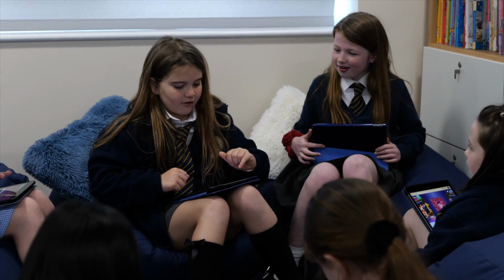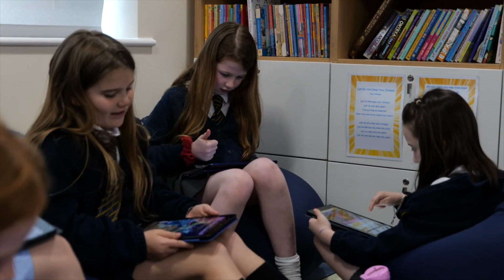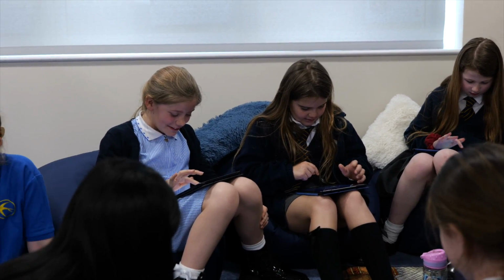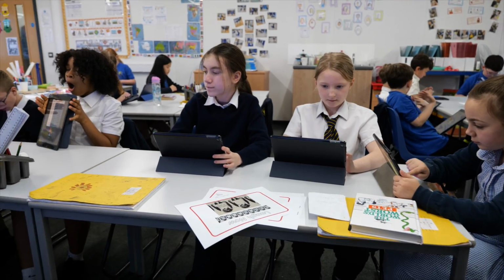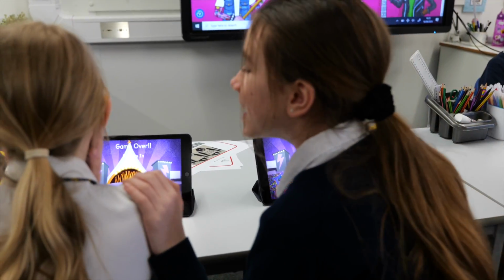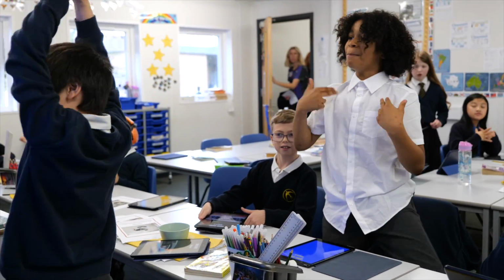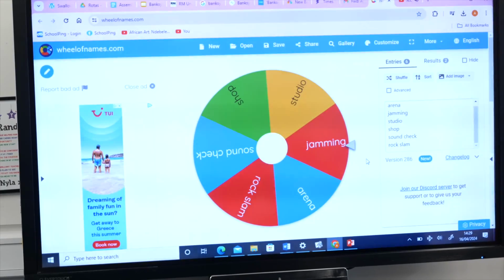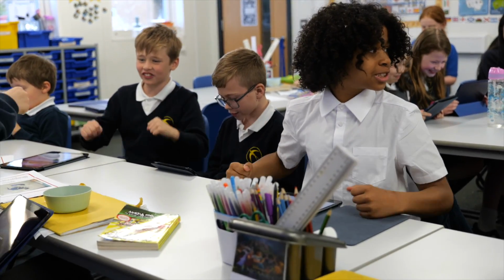👫 Collaborative learning on TTRS - What works?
Are you looking for ways to make Times Tables Rock Stars more social and collaborative? Then join us as we visit Swallowfield Primary School to find out how they are using TTRS in ways that encourage talk and collaborative learning.